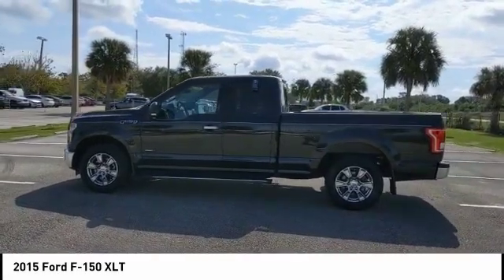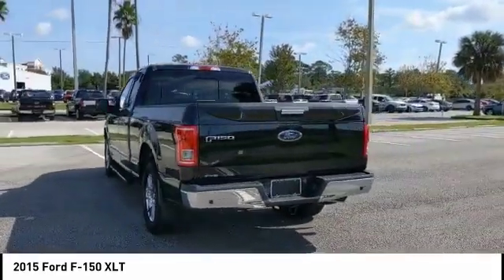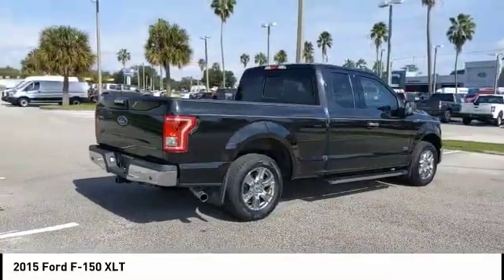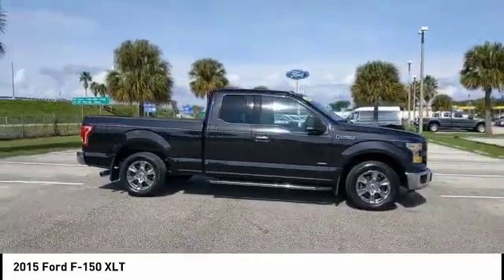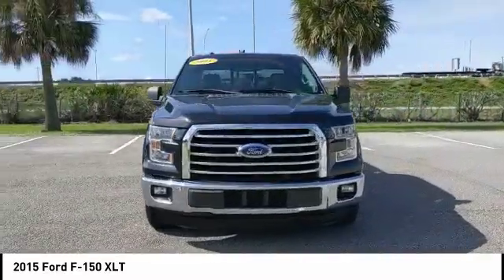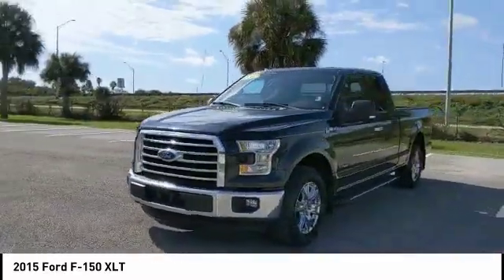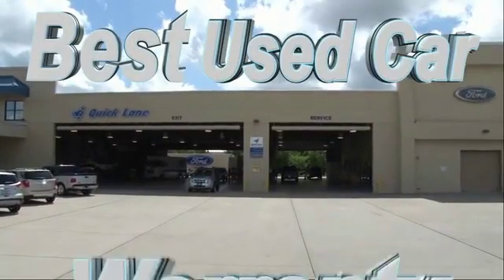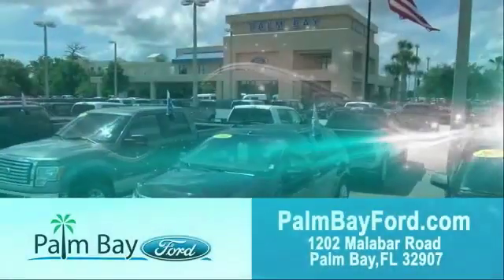2015 Ford F-150 Palm Bay FL KKE99029A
2015 Ford F-150 XLT